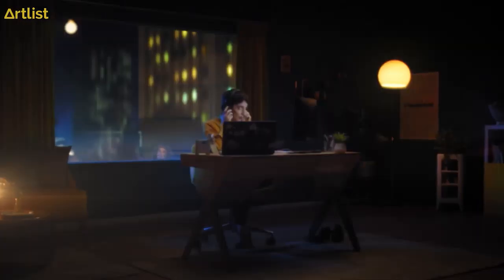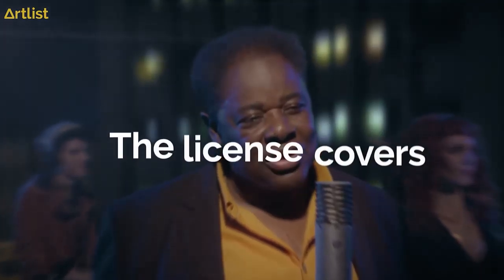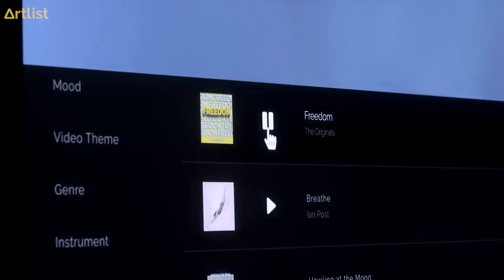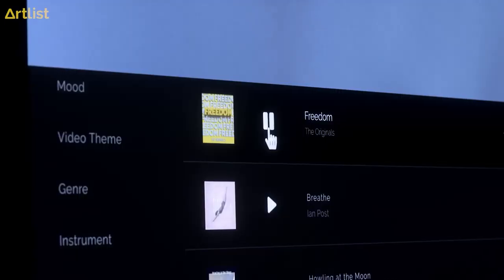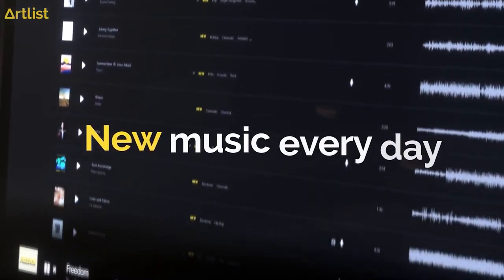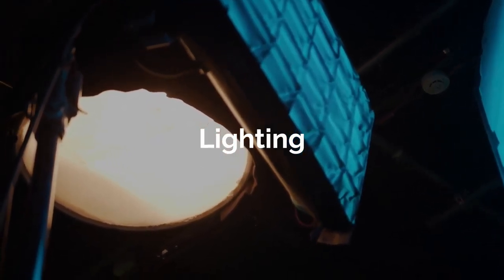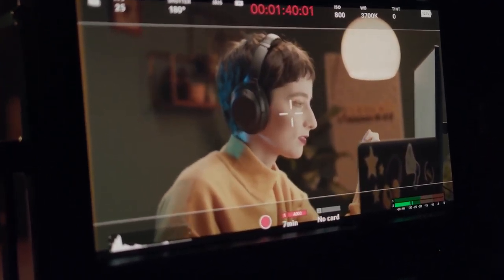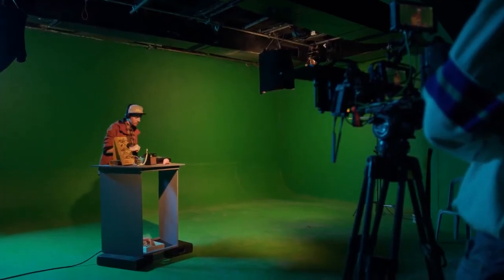How To Shoot a Commercial: Concept, Set Design, Lighting, VFX | Artlist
This is a Behind-The-Scenes look into how Artlist composed an original song for their commercial and how you can use the same principles to really strike home your video's message.
They also dive deep into the whole process, touching on the set design, color palette, lighting, VFX, and more.

Chapters:
00:00​ - 00:25: Intro
00:25​ - 01:13: Concept
01:13​ - 03:06: Composing an original song
03:06​ - 03:58: Set Production
03:58​ - 04:40: Working with musicians
04:40​ - 05:03: Set Design
05:03​ - 06:21: Lighting
06:21​ - 07:25: Giveaway